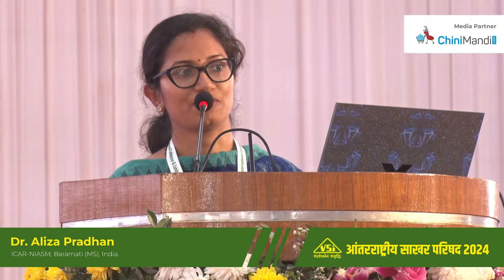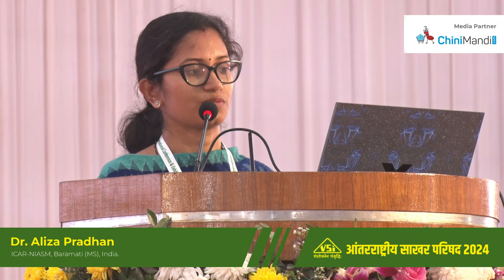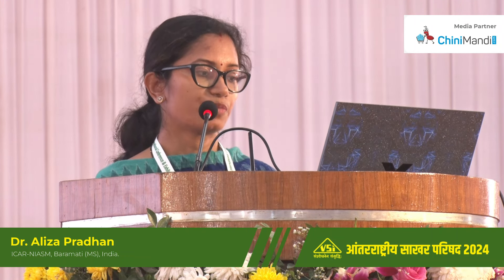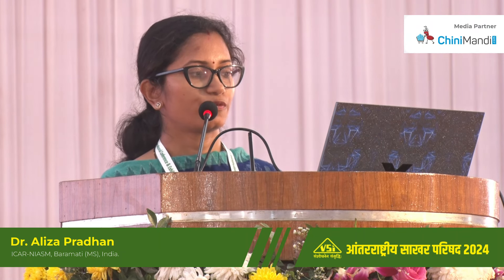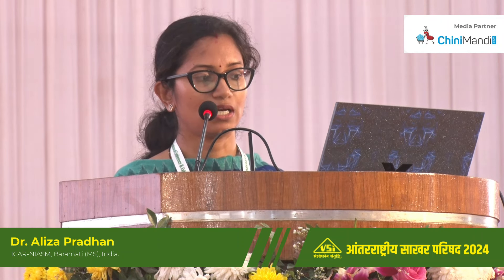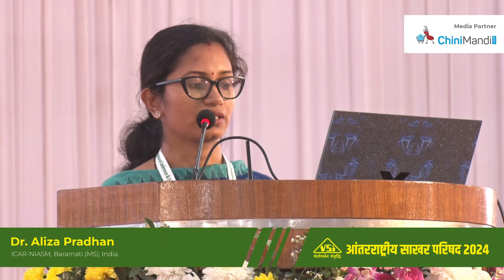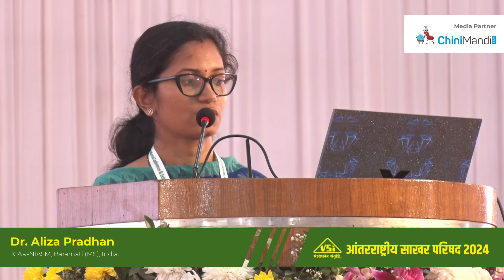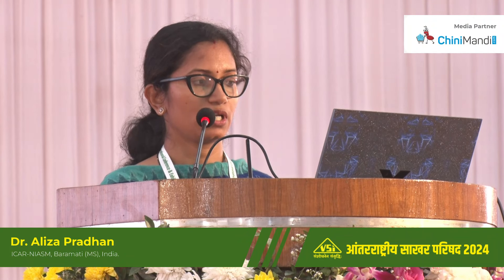Dr Aliza Pradhan ICAR-NIASM, Baramati (MS), India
1. Dr. Raffaella Rossetto
Head of Jau Experimental Station - Agronomic T Institute, Sugarcane Research Centre. IAC., Agriculture Secretary of São Paulo, Brazil. (Utilization of Vinasse as Soil Amendment: Consequences and Perspectives)

2. Dr. N.G. Patil
Director, ICAR-NBSS & LUP, Nagpur (MS), India
(Quest for Land Parcel Specific Digital Soil Solutions: Challenges and Potential)

3. Aliza Pradhan ICAR-NIASM, Baramati (MS), India (Effect of Tillage, Residue and Nutrient Management on Soil Organic Carbon, Biology and Yield Under Multi-Ratooning Sugarcane System in Basaltic Soils of Semi-Arid Tropics)